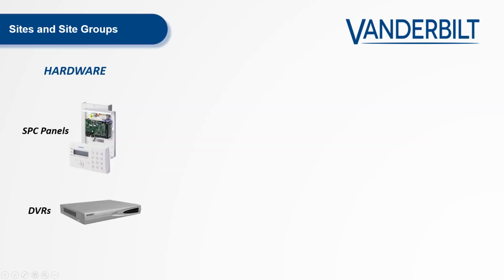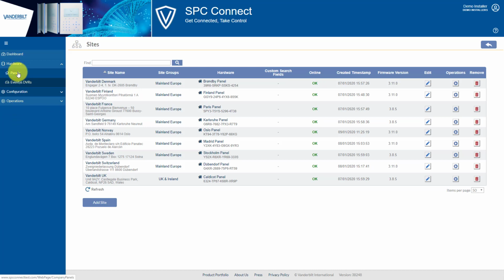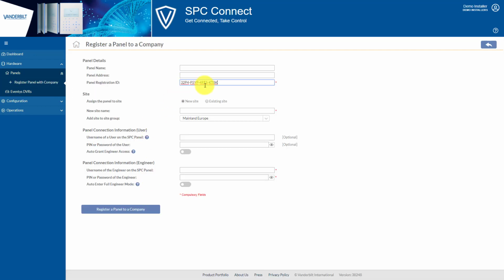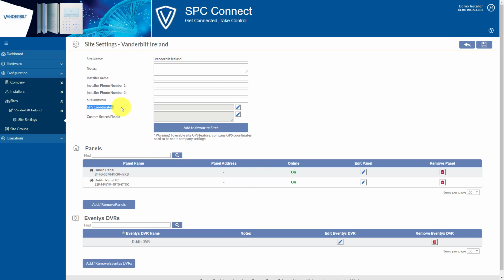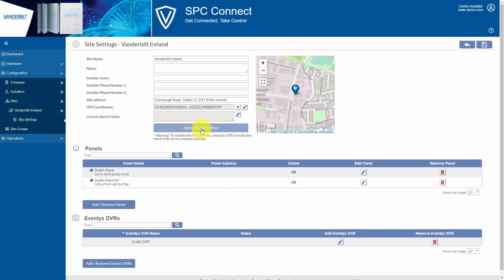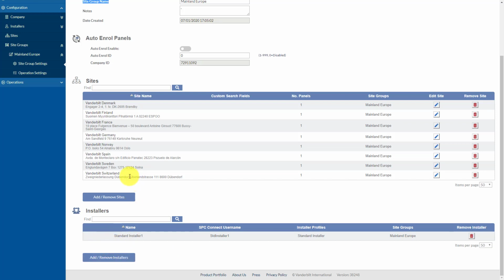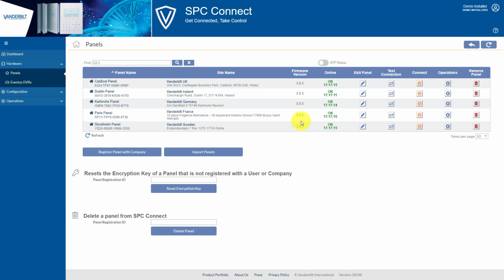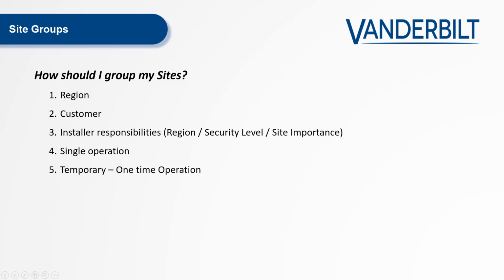SPC Connect 3.0 - Sites and Site Groups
Overview, tutorial and demonstration of sites and site groups on SPC Connect 3.0.